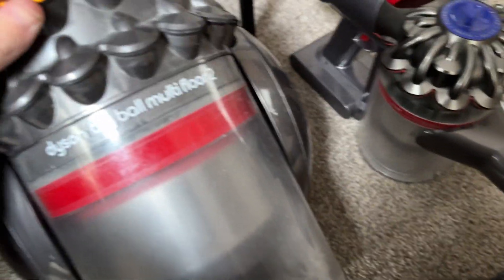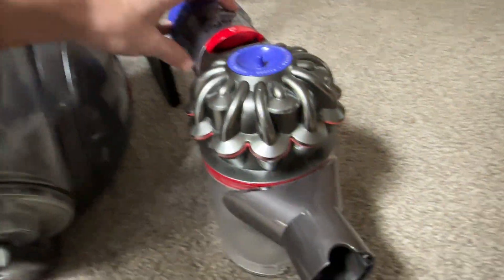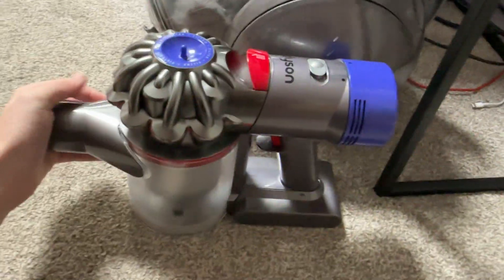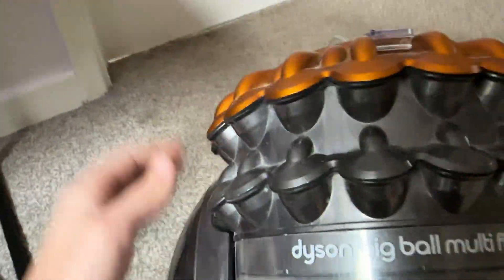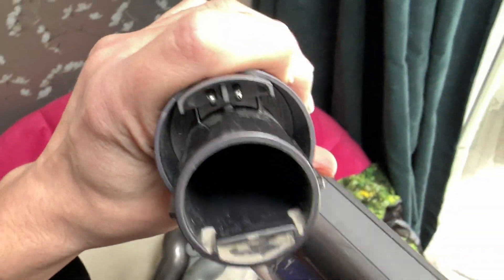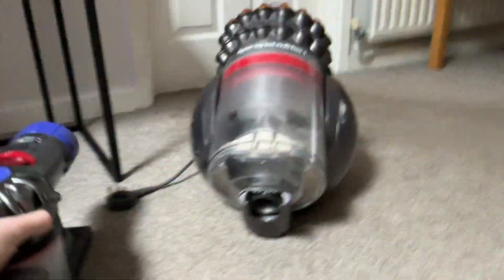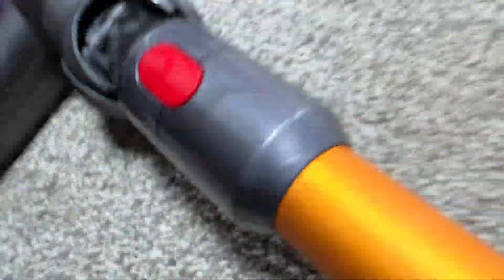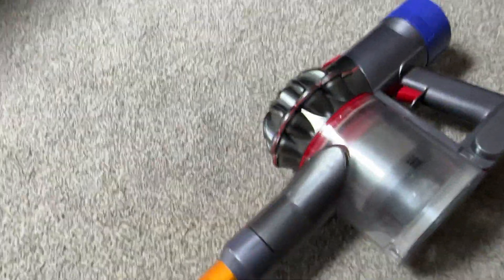Dyson V7 Vs Dyson CY28 Suction Power Test